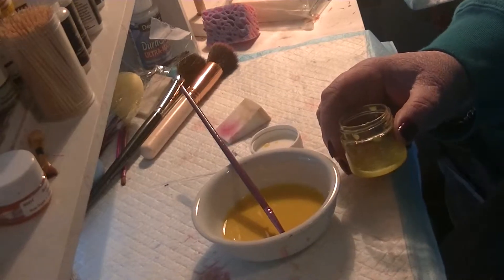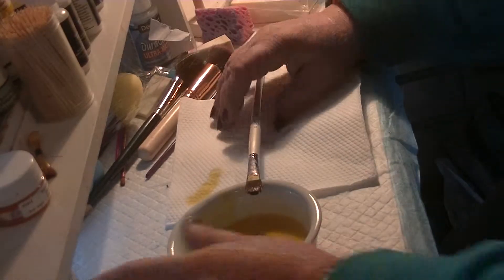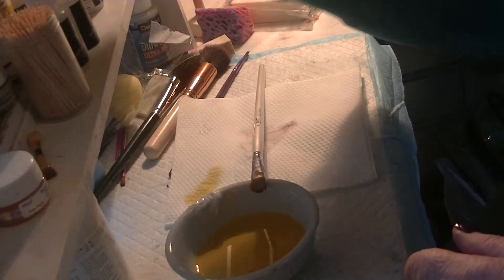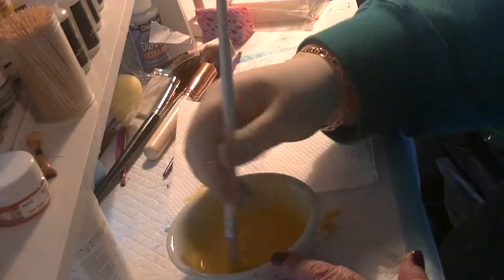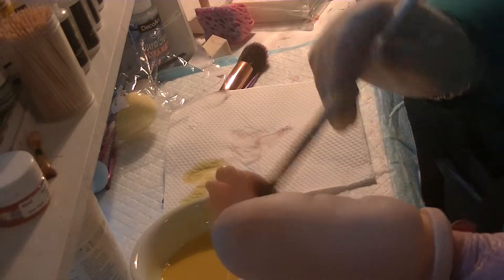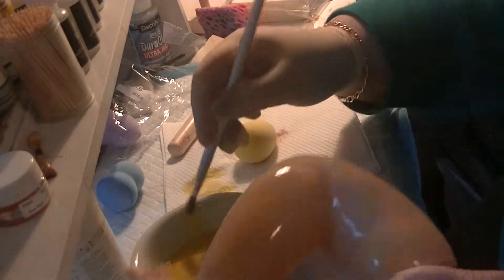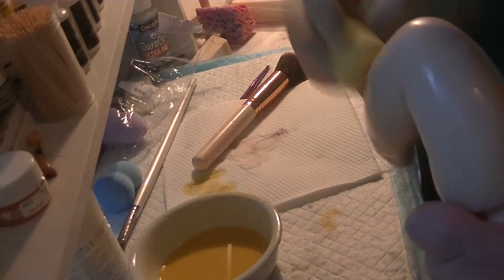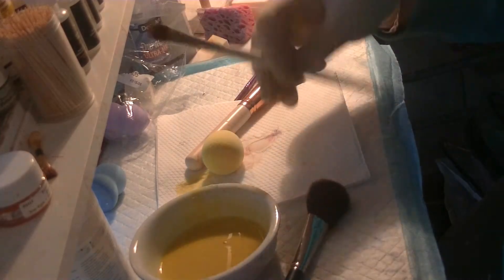Reborn, Polymer Clay, Silicone baby creations. Reborn yellow skin tone wash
Creating a deeper skin tone with washes using air dry paints Ultimate Fusion.